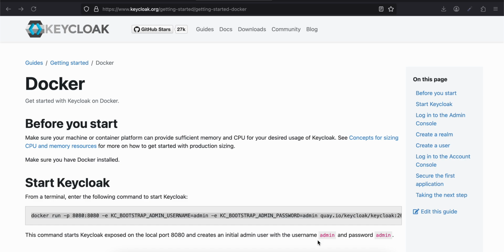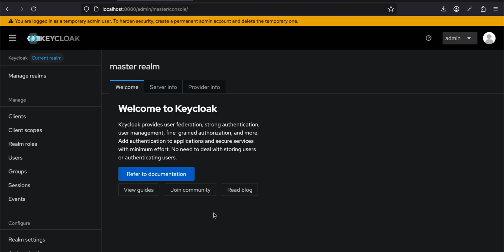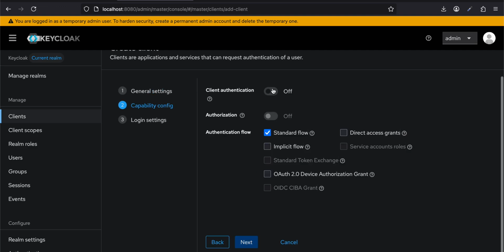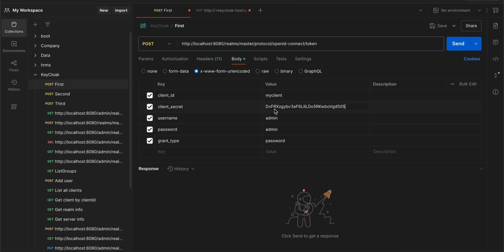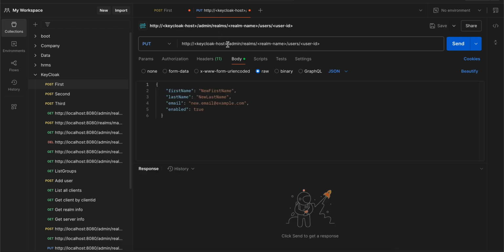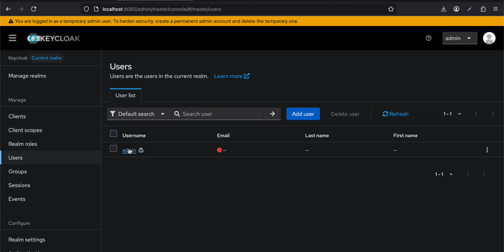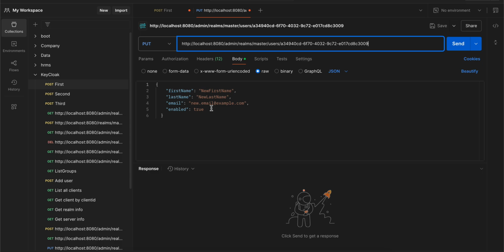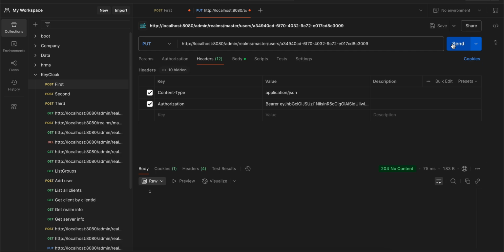How to Update User Details in Keycloak using Admin REST Api